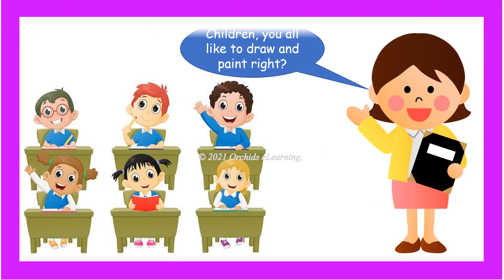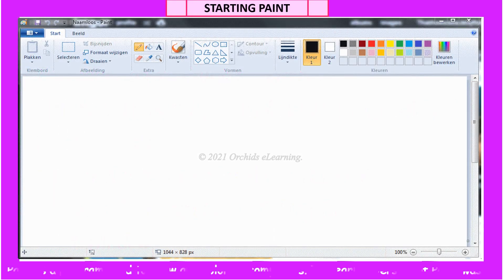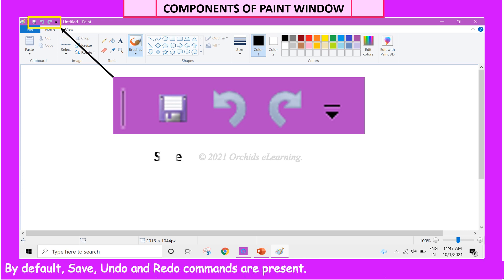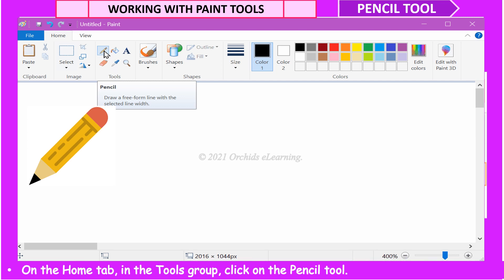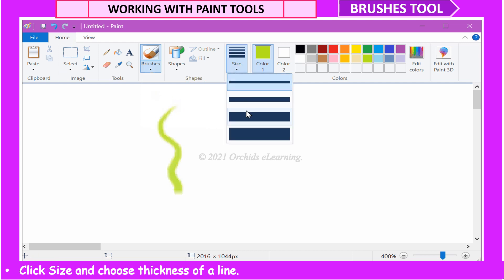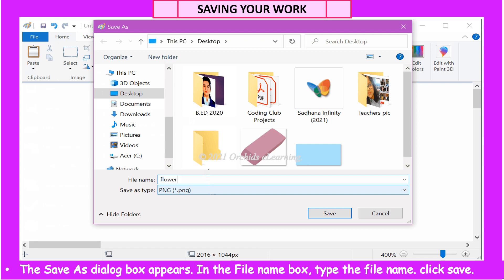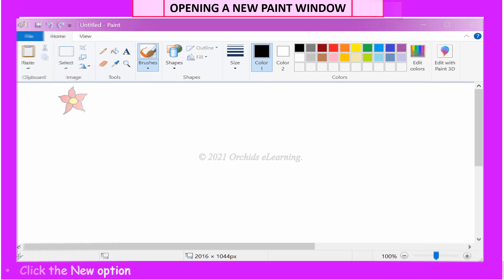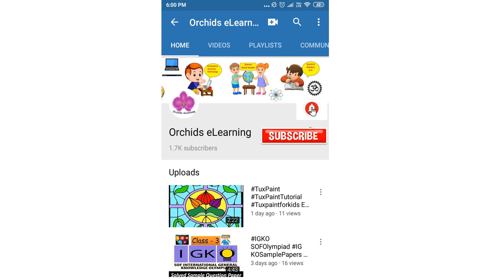Introduction to Paint for Class 2 | Grade 2 Computer | CAIE / CBSE | Computer MS Paint | PART - 1